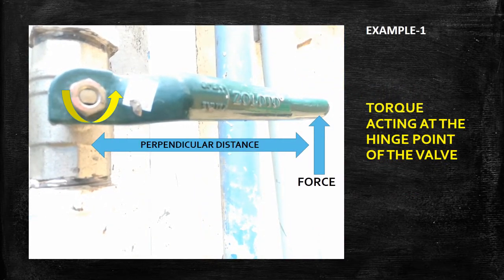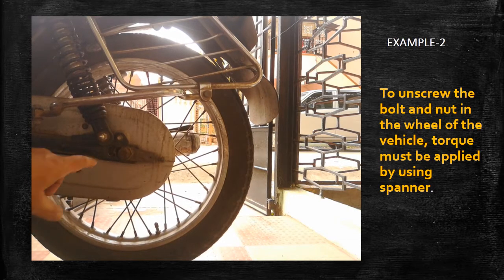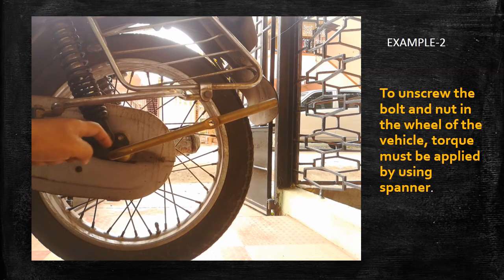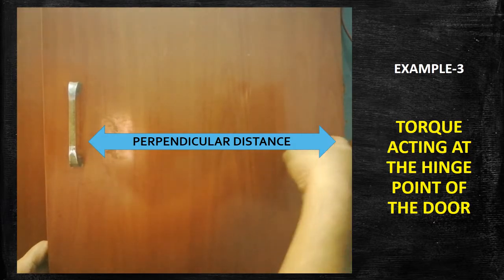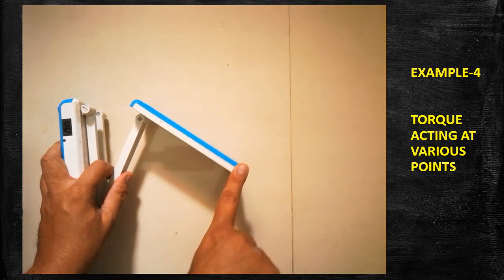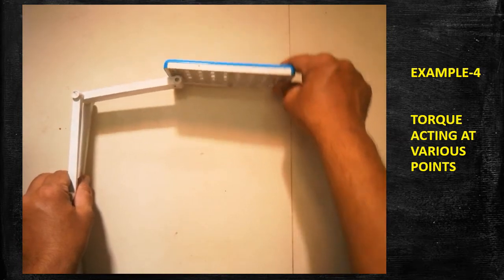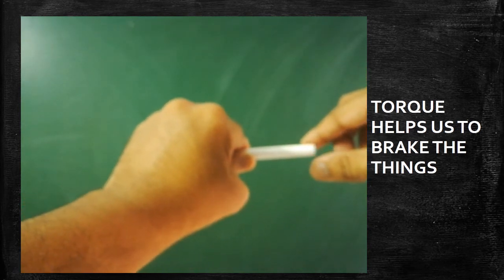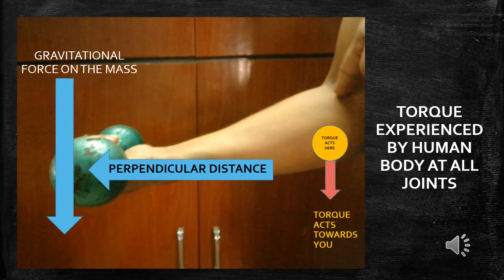TORQUE IN DAY TODAY LIFE